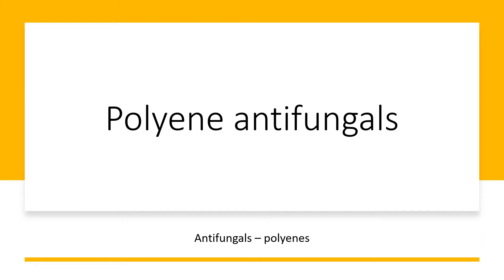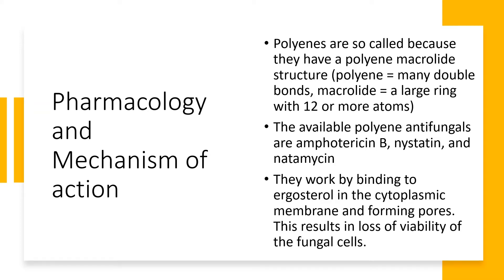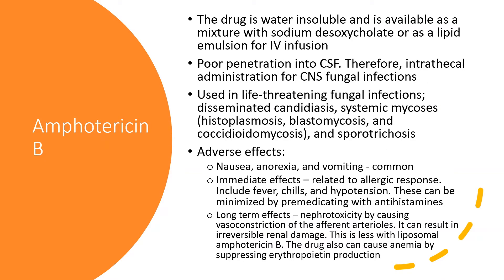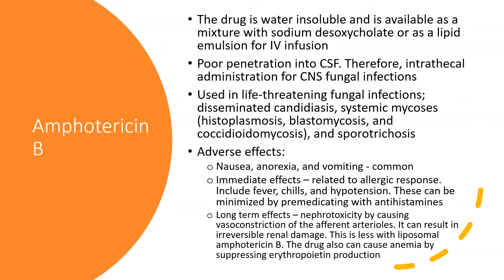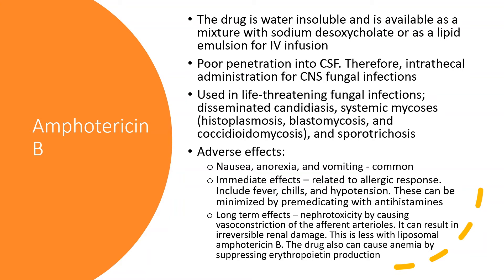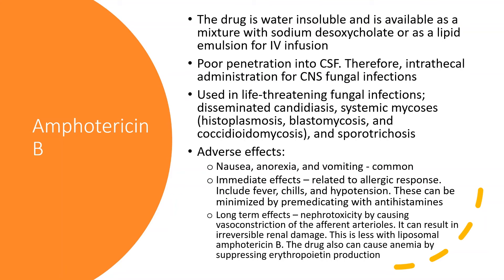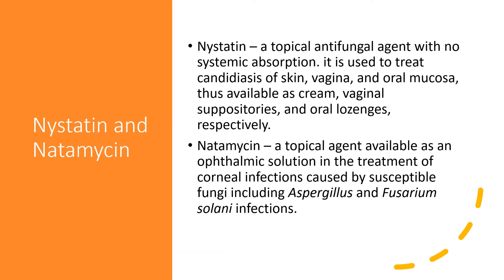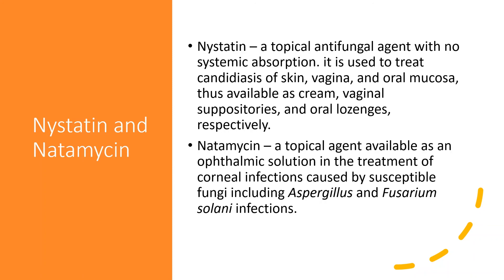Polyene Antifungals [Med-School Lecture Series]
In this lecture, we discuss the pharmacology, clinical indications, mechanism of action, and adverse effects of polyene antifungal agents that include amphotericin B, nystatin, and natamycin.